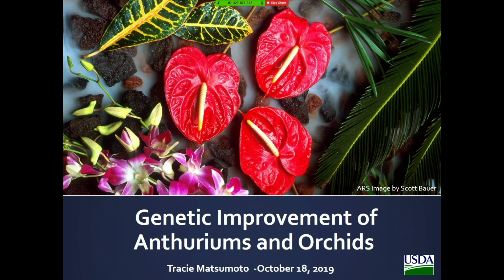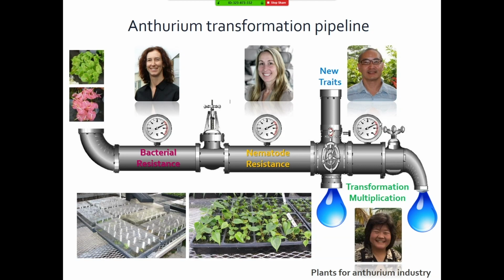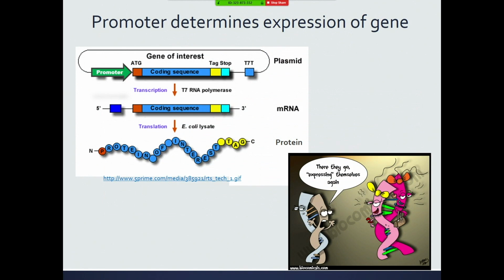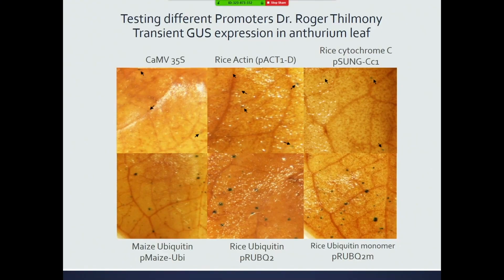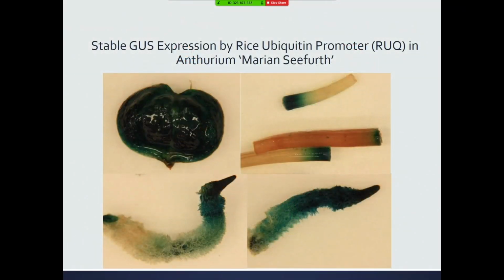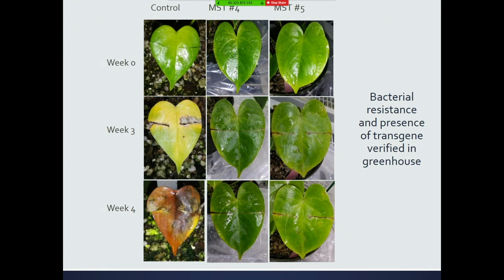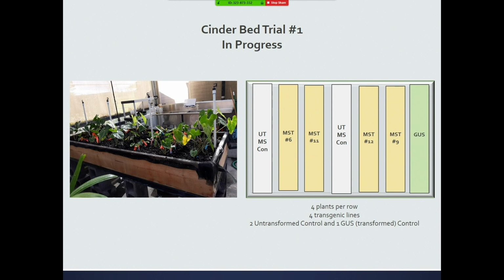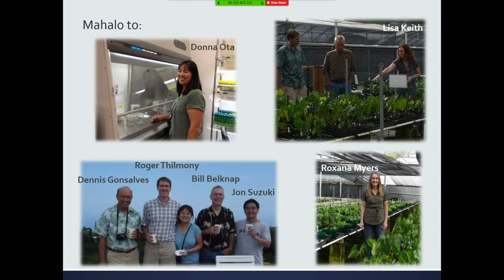Update on Plant Transformation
HFNA 2019 Grower Seminar